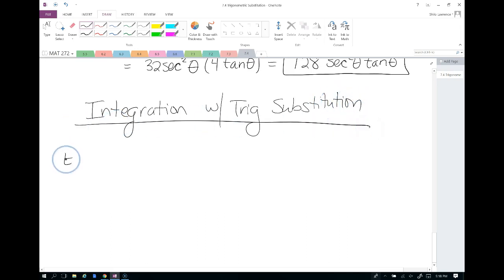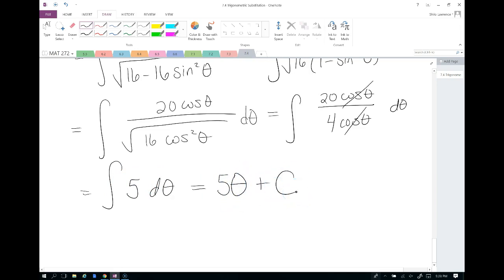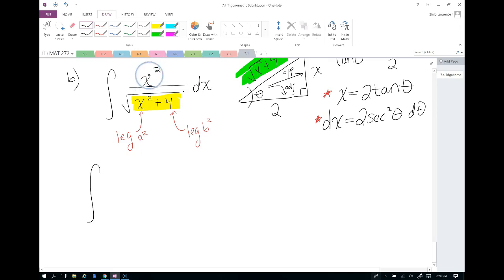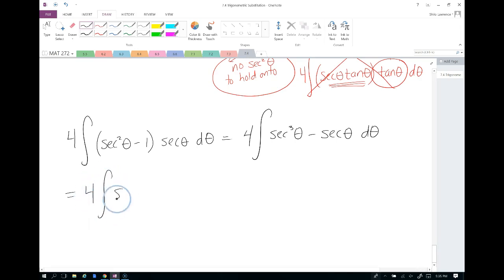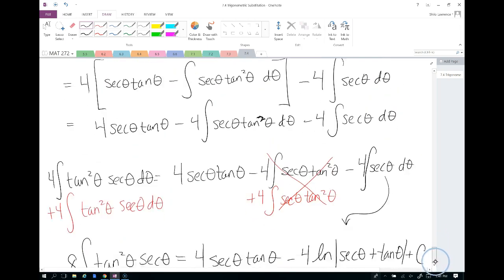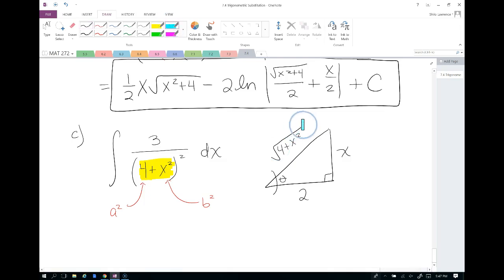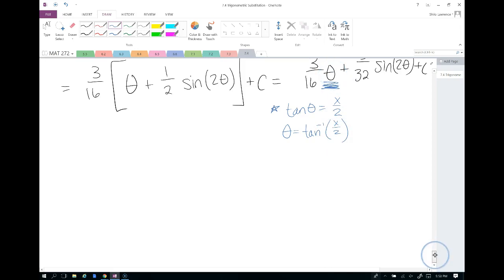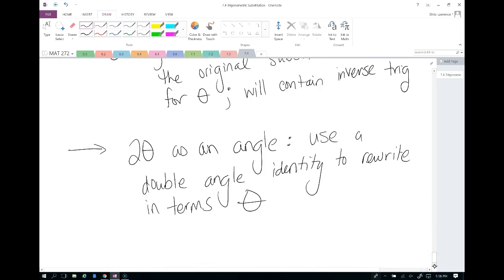Calculus II Trigonometric Substitution (Part 2)